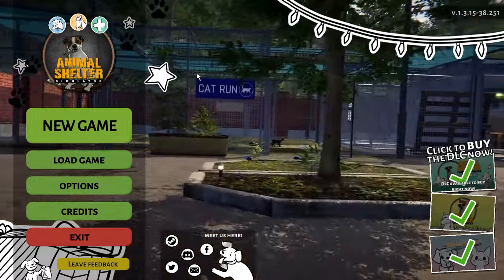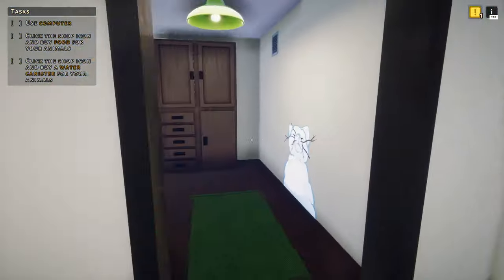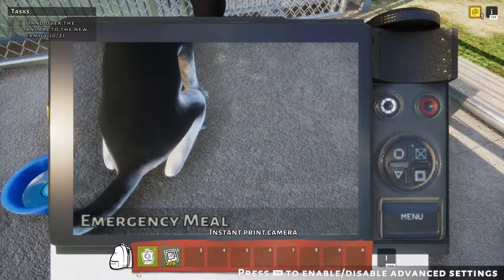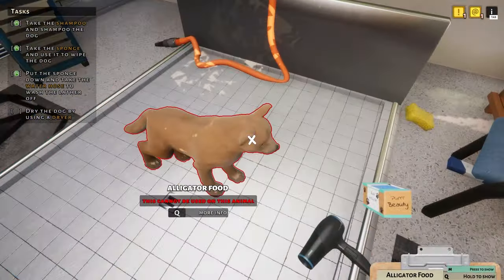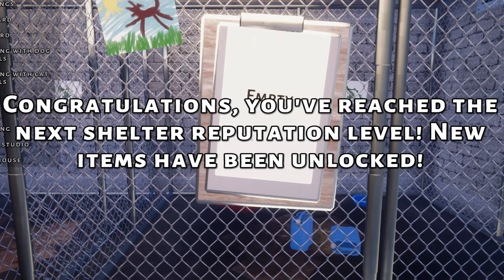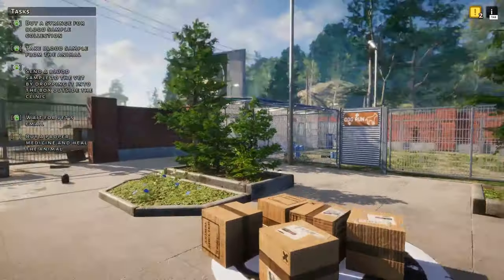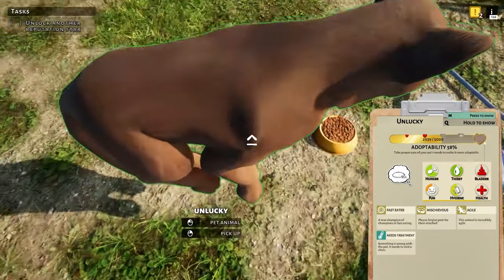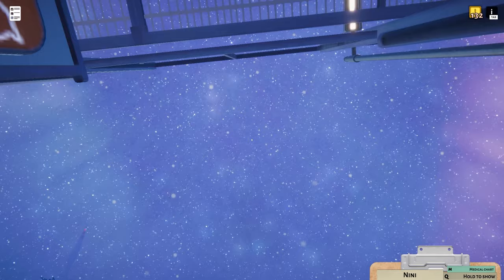I Made A Shelter Of Eternal Suffering - Animal Shelter Simulator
In Animal Shelter, your main target is to make your four-legged friends happy. I ignore that whole aspect and turn the game into a waking nightmare as I grow my unholy cat army.